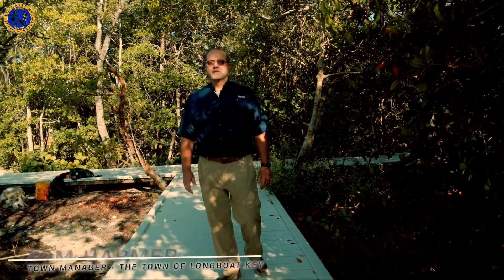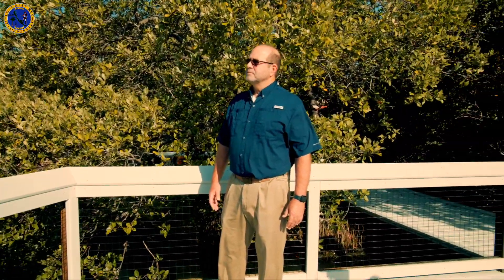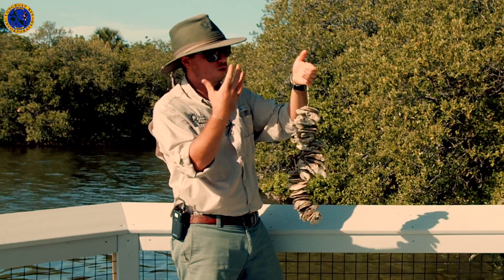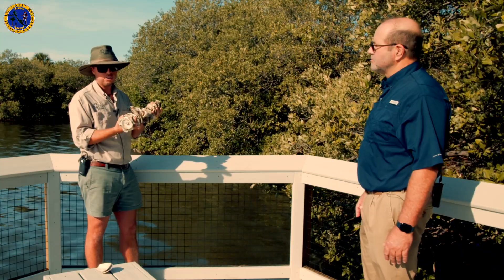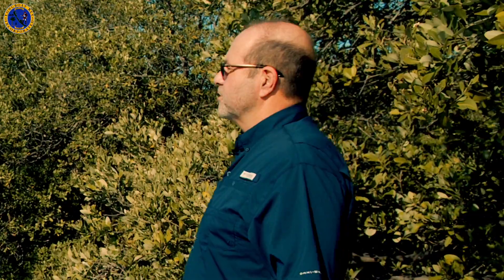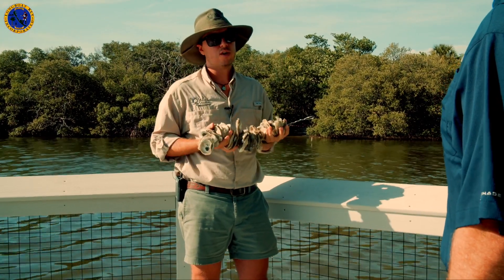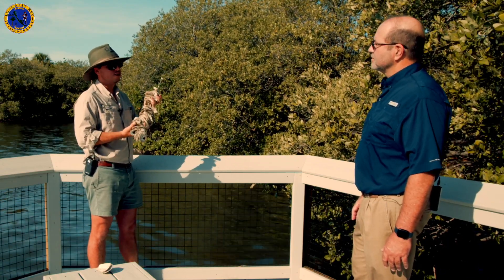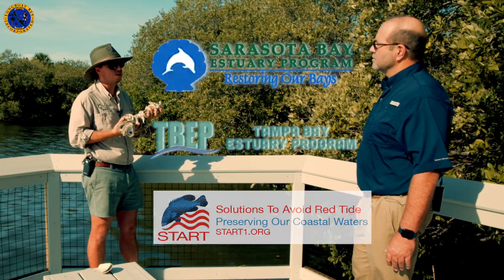Talk Of The Town: Vertical Oyster Garden Program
Longboat Key's Town Manager, Tom Harmer speaks with Shaun Swartz, Manatee County Parks, and Natural Resources Environmental Specialist on the new Vertical Oyster Garden Program.